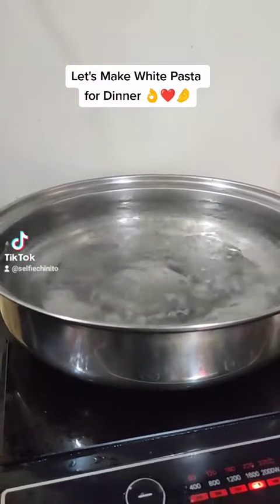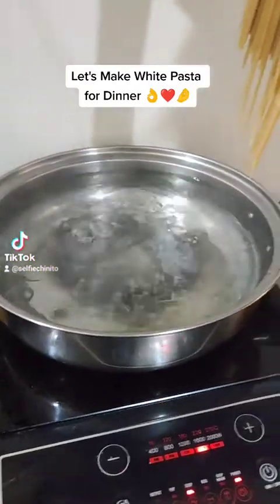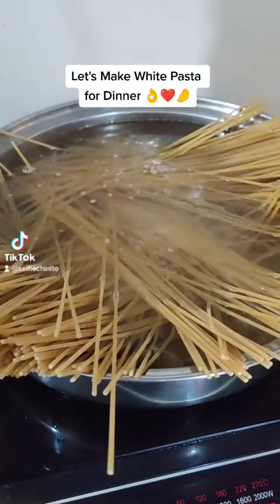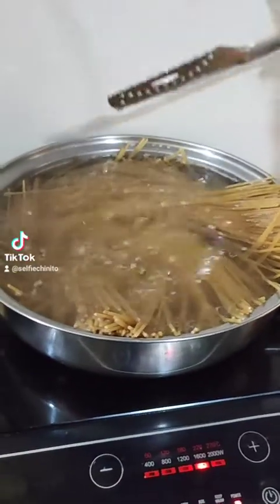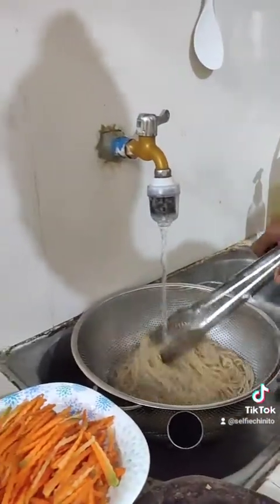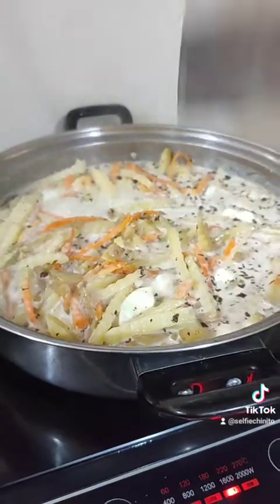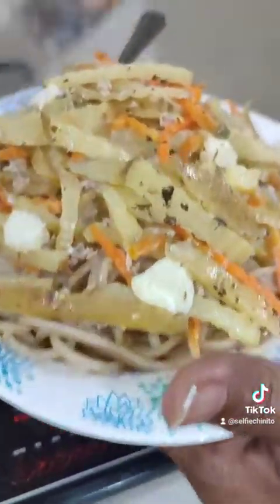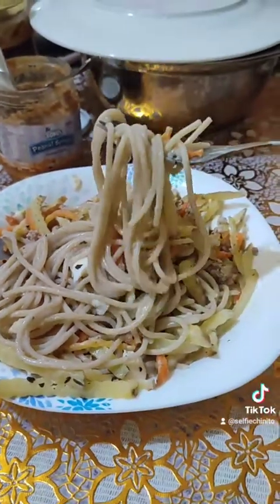White Pasta 🍝 for Dinner 🍽️🥣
Let's make white Pasta for Dinner 🍝🍽️🥣

Music I used are free vlog music and I'll always credit them to the owner.

Thank you; God speed!